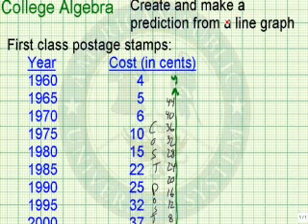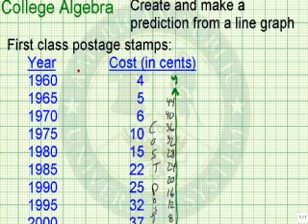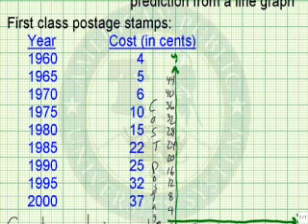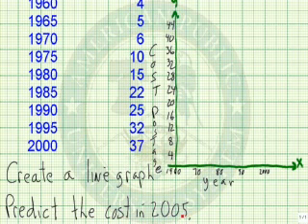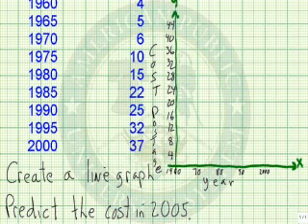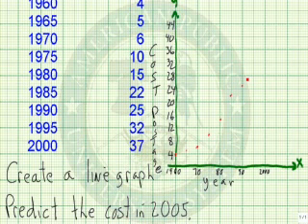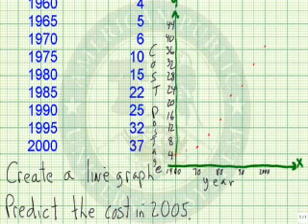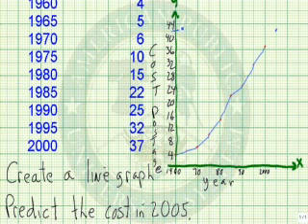Create and Make a Prediction from a Line Graph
Learn how to create and make a prediction from a line graph.